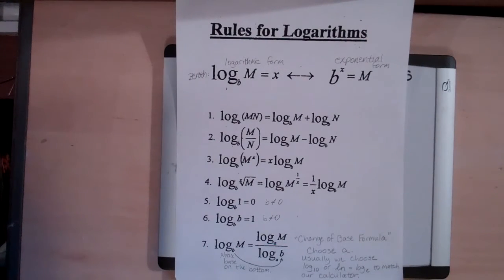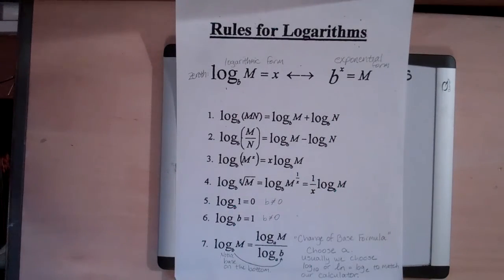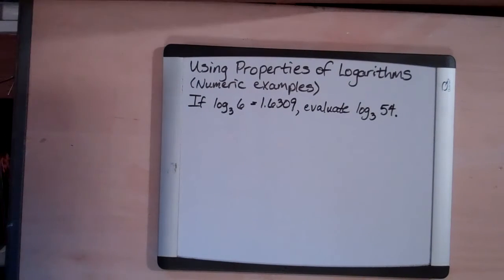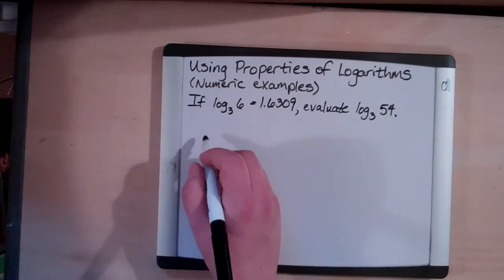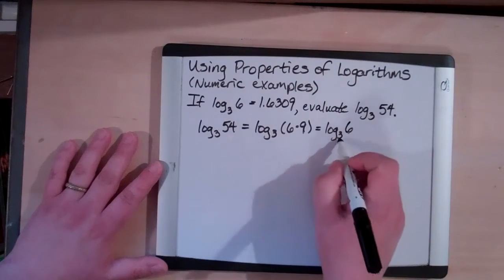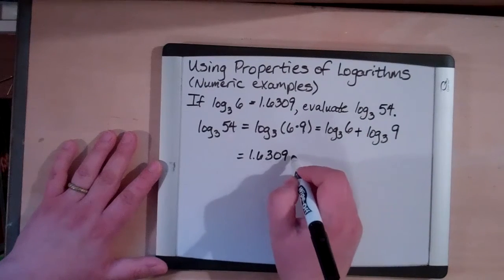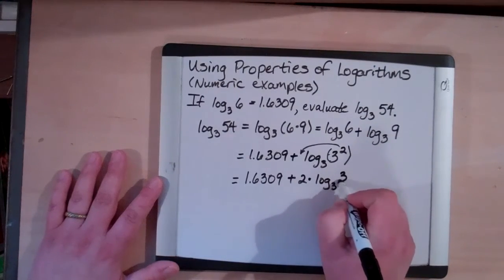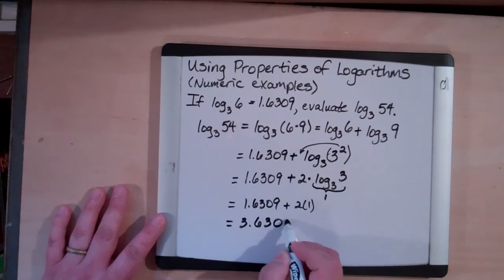Using Properties of Logarithms (pt 1)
More examples are coming soon.